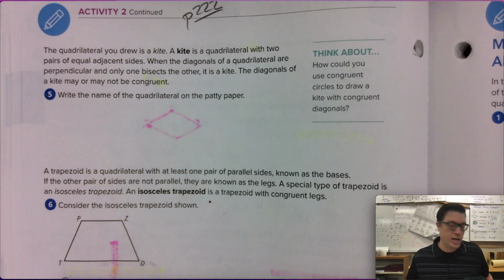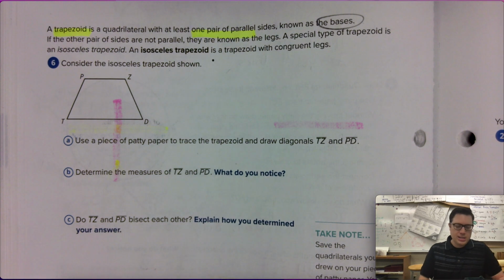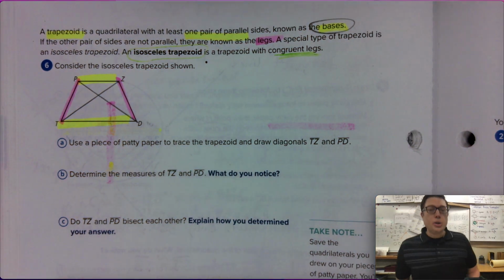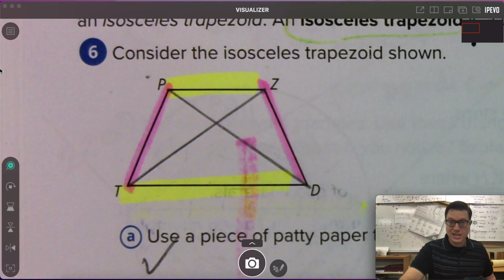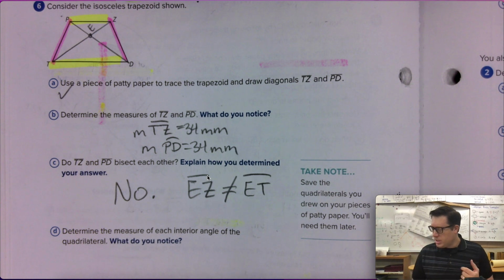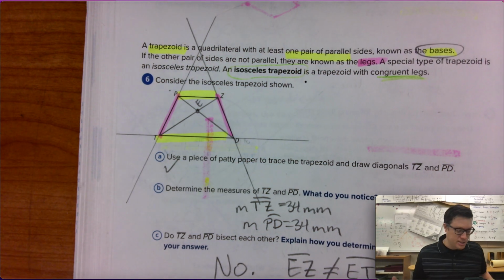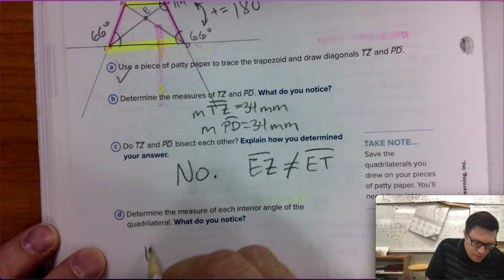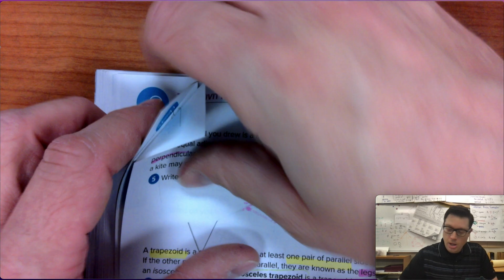Quadrilaterals Formed Using a Circle Inscribed Angle Trapezoid Geometry Lesson 2 pg 222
pg 222

Describing Base Angles in an Isosceles Trapezoid